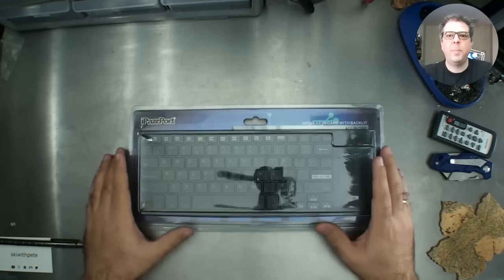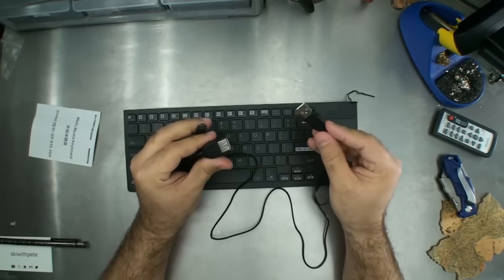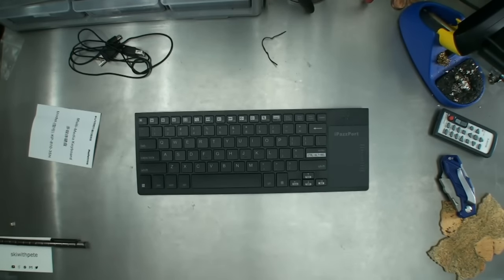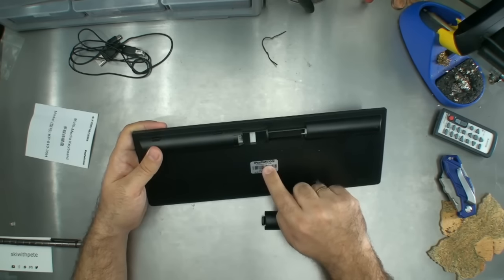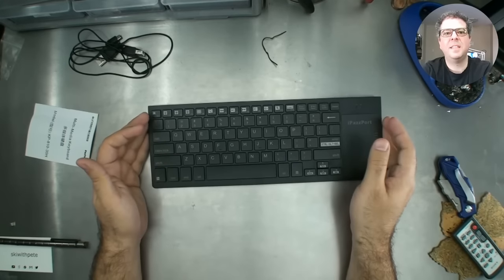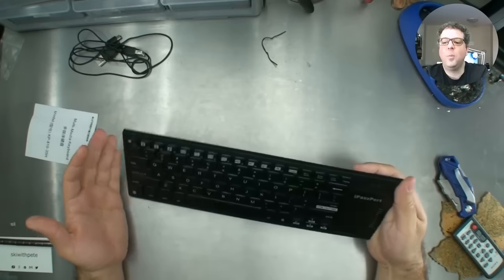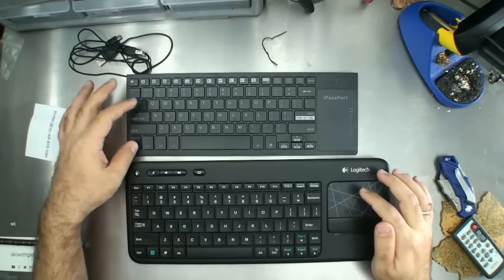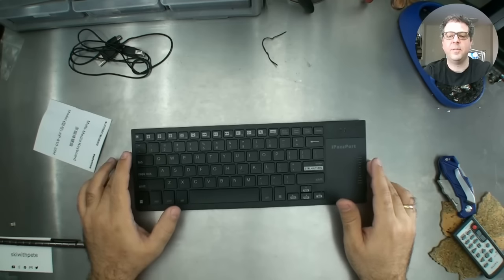iPazzport Slim Mini - the backlit HTPC keyboard I wasn't supposed to enjoy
A non-mechanical keyboard that came in the mail from iPazzport.  I wasn't supposed love this.  It's cheap, flimsy, and mushy rubber domes...  But then I tried it.  And you know what?  Sat on my couch, with this is PDG.  The mouse is great, the backlighting is good... I think it's my new fav!